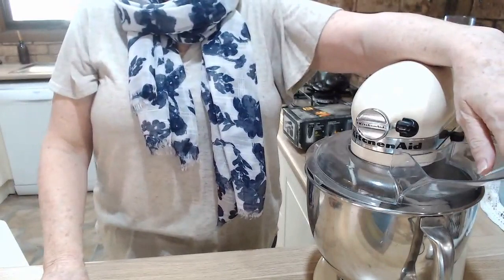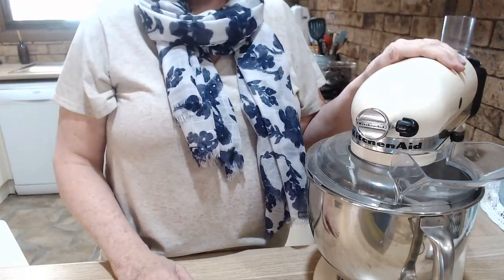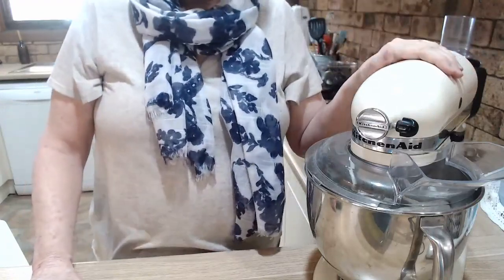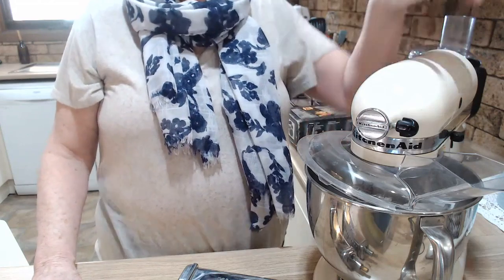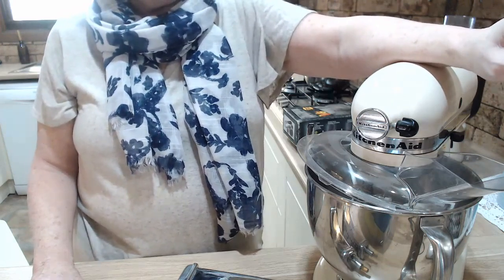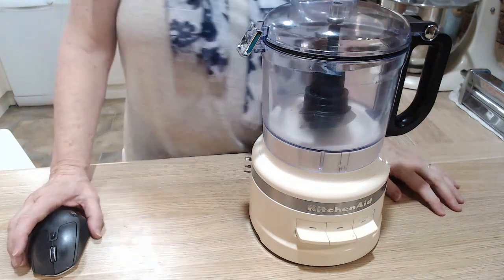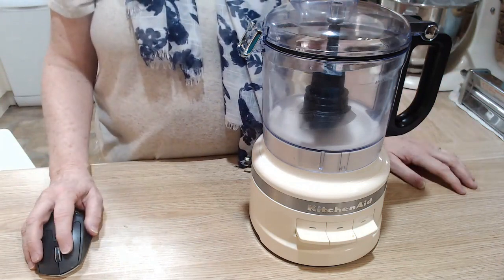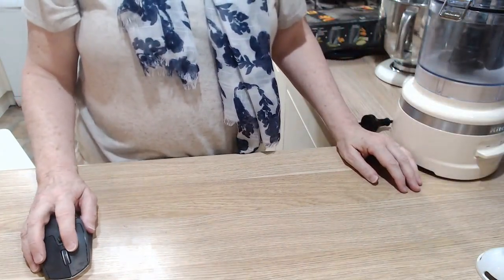Kitchen Appliances and Tools for Food Prepping That Save Me Money, Time and Energy